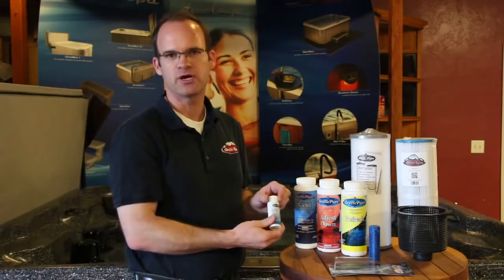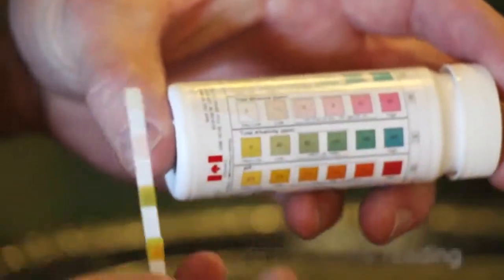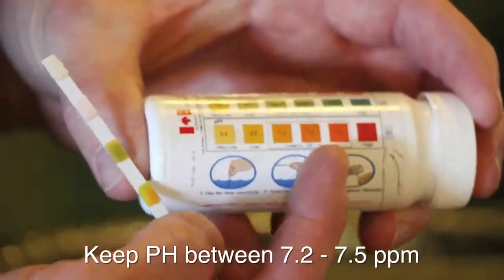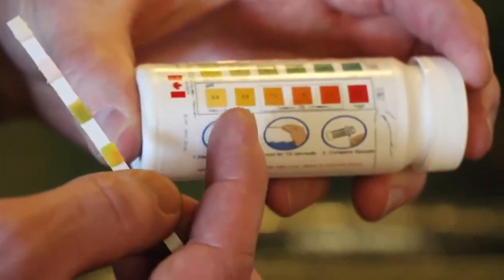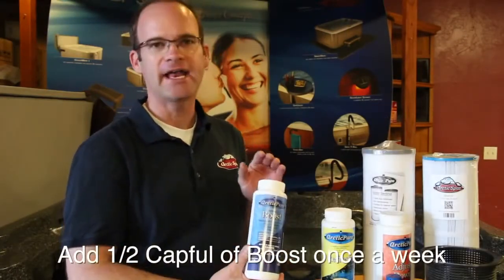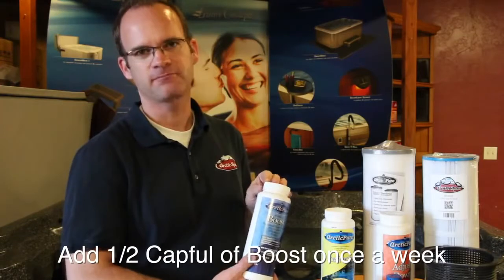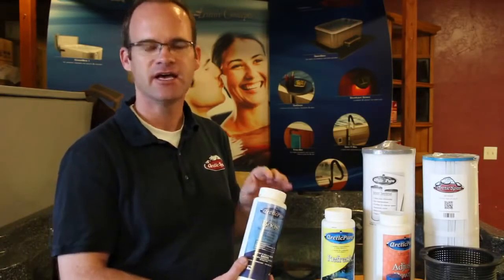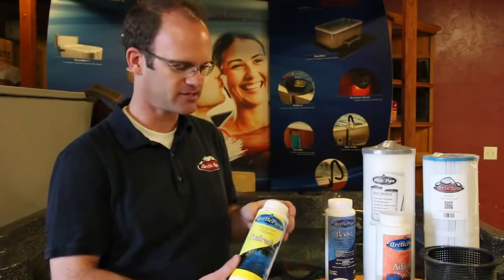Mineral Purifier | Arctic Spas Tutorial Video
This is a guide on how to use the Mineral Purifier stick with your Hot Tub. Throw in a capful of Refresh with every use. Throw in 1/2 capful of Boost once a week or as needed and test for PH once a week.